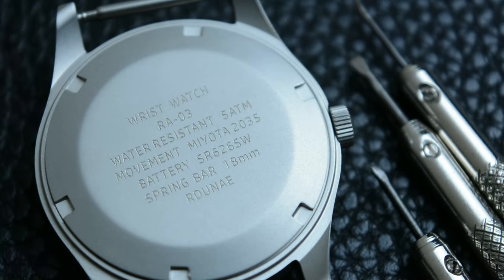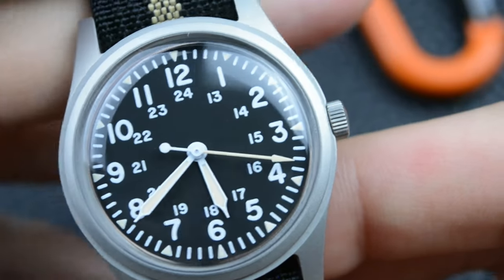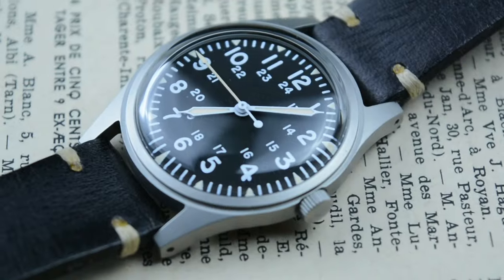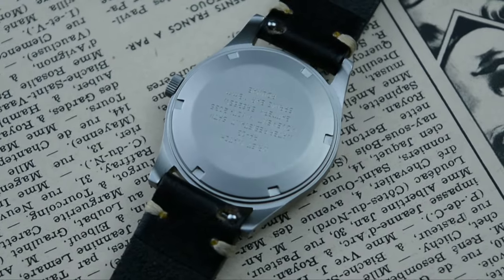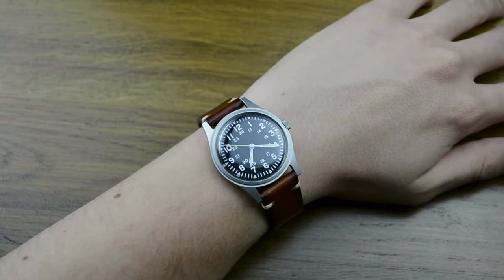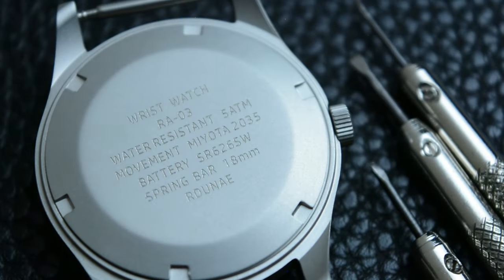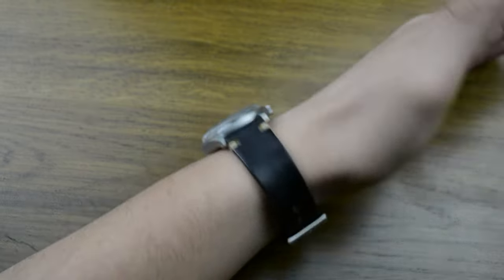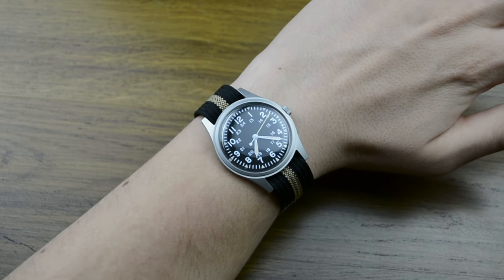My Vietnam Watch is Made in China - Rdunae RA03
Do you love classic military watches, but hate the high price tag?  The Rdunae RA03 might be your perfect match!  This video explores this affordable homage watch, giving you all the details on its design, features, and everyday wearability.  Is it the perfect grab-and-go field watch?  Find out now!

Like the video if you enjoyed the review